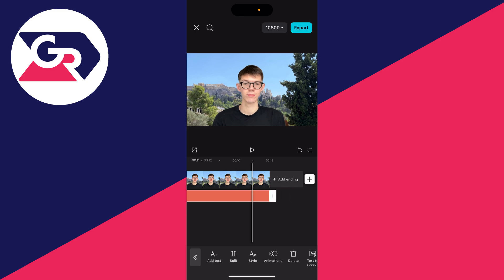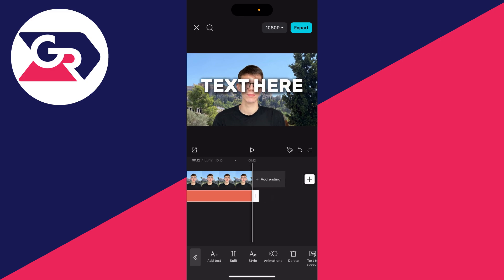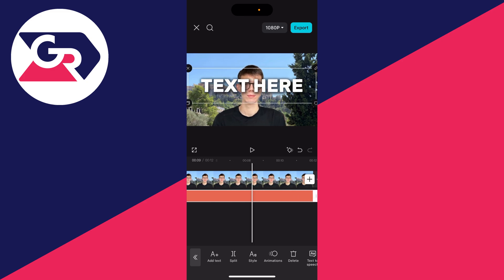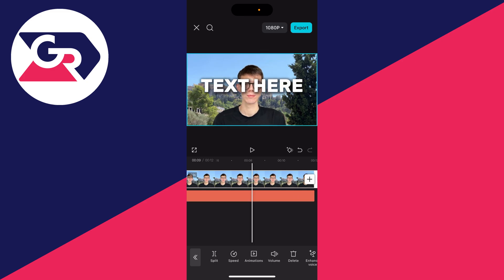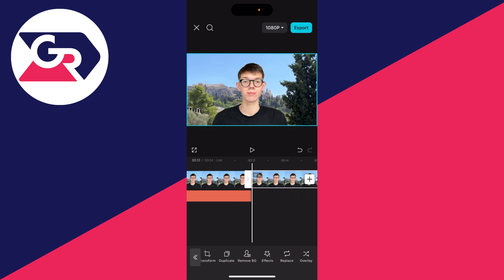Hiow To Put Text Behind Person On CapCut - Full Guide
Learn how to put text behind person on capcut in this video.

GuideRealm